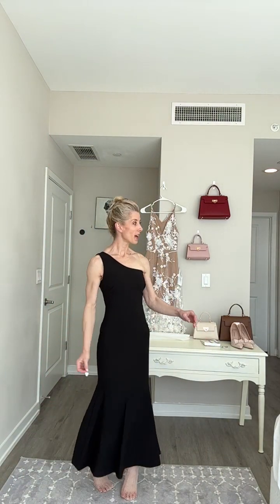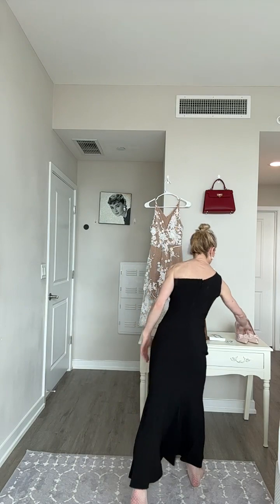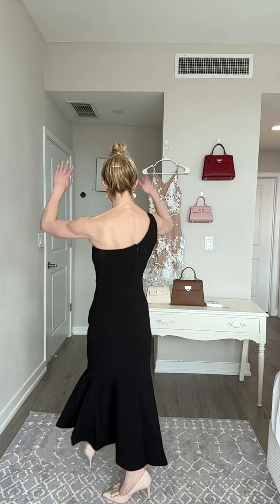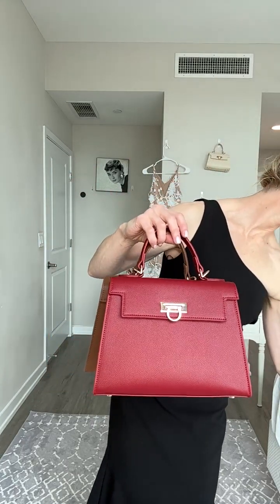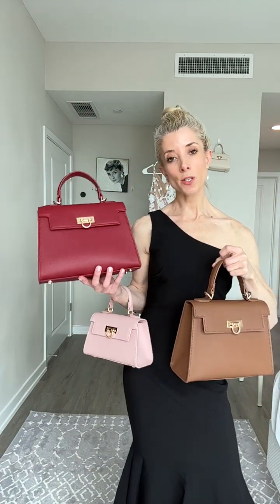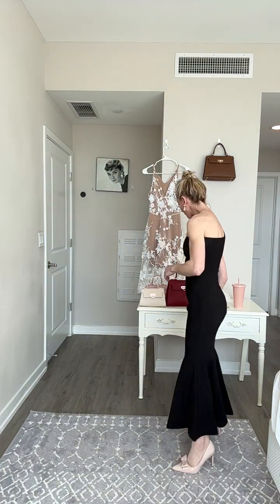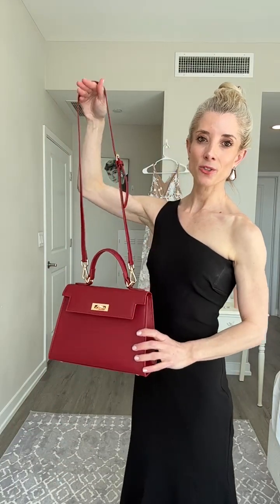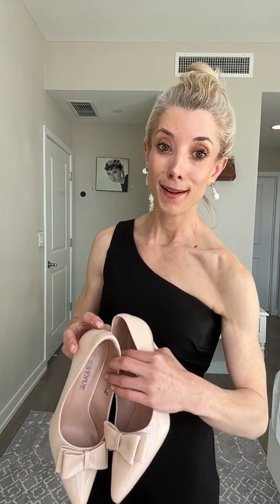Valentine's Day Dresses: Black and White - Live on Amazon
Hailey Feldman is an Actress, Style Influencer, & Creator of "My Chic Style Blog." Committed to classic, chic style, Hailey Feldman’s Chic Style Blog is a trusted resource providing shoppers with thoughtfully curated selections in fashion, beauty, fitness, and home decor that never go out of style. While other Style Blogs chase fleeting trends, Hailey recommends products that build and grow a wardrobe, prioritizing enduring classics appreciated by smart shoppers with elegant taste, who value Hailey's helpful tips on how to create a classic and updated look.